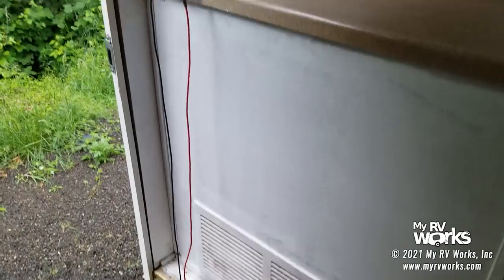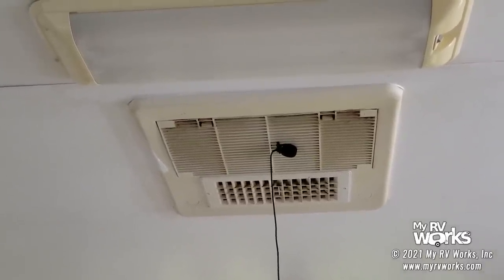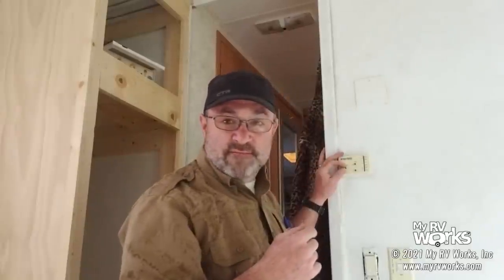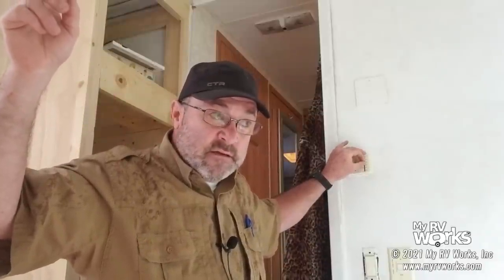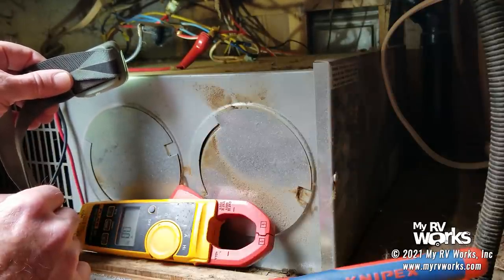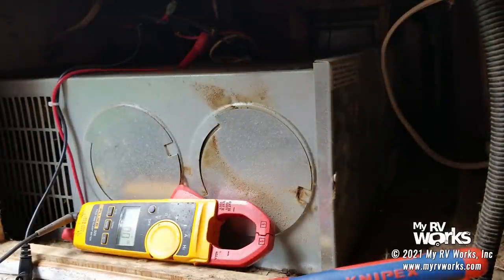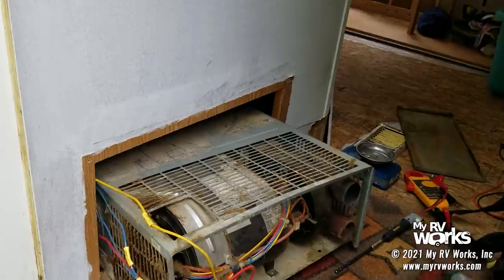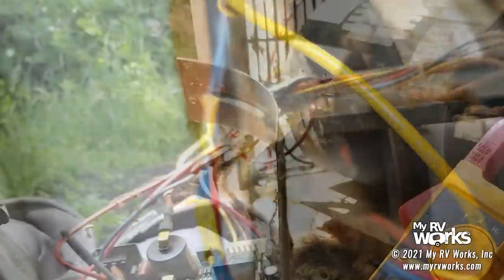RV Furnace Diagnosis Leads To Motor Fault -- My RV Works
My RV Works, Inc. Certified RV Technician Darren Koepp diagnoses a furnace that is not working and shows his troubleshooting process to determine why the furnace is not working. Follow along the trail with Darren to find out what’s wrong with the heating system!

Video showing the operation of the Fluke TS-90 tool spoken about in the video: